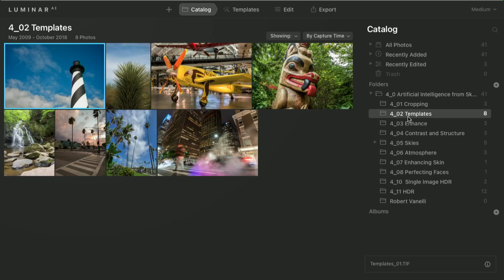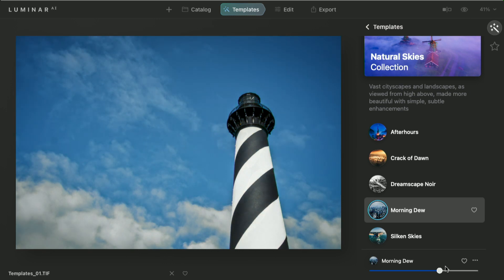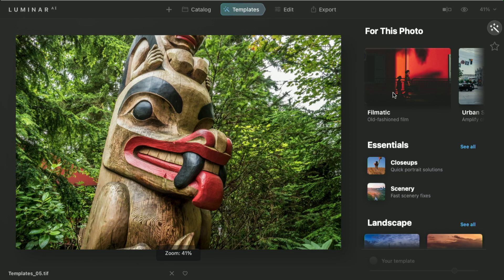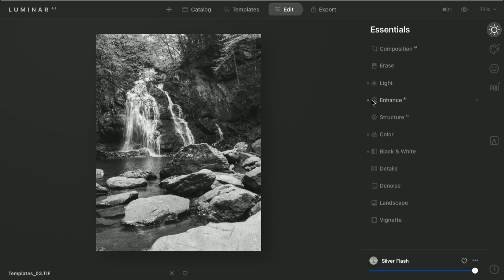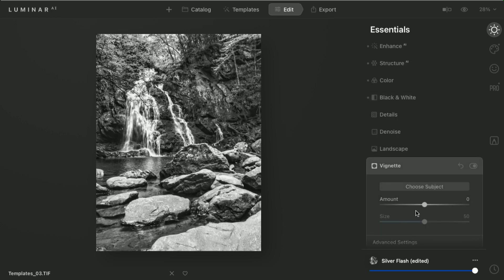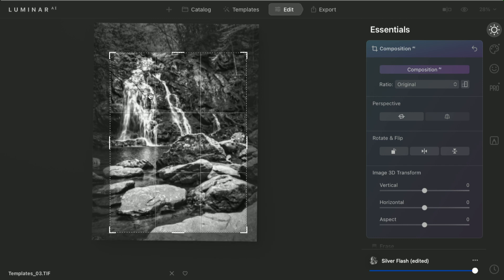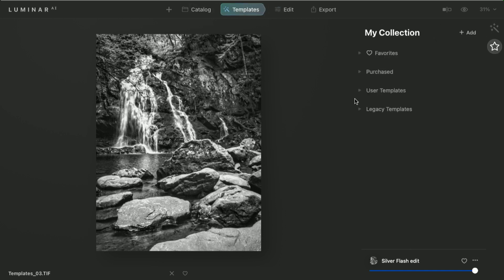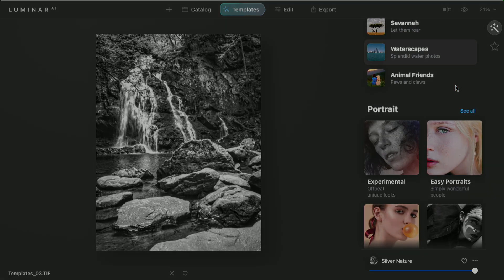Luminar AI Quick Tip: Templates AI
Jumpstart your editing with Template and Artificial Intelligence. Photofocus Editor Rich Harrington shows you how to get things done.